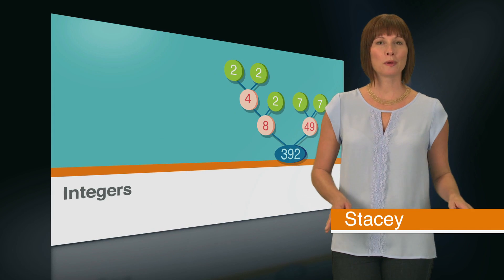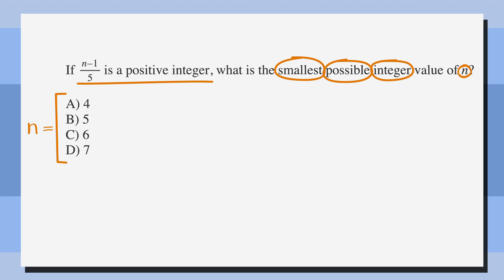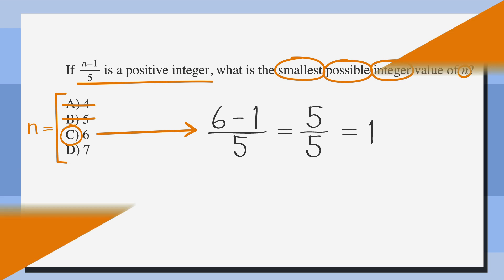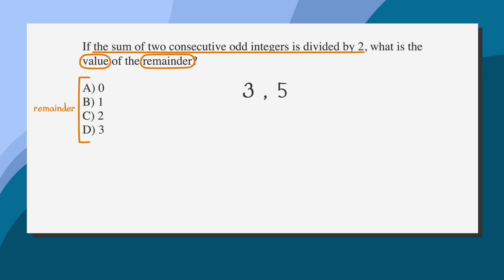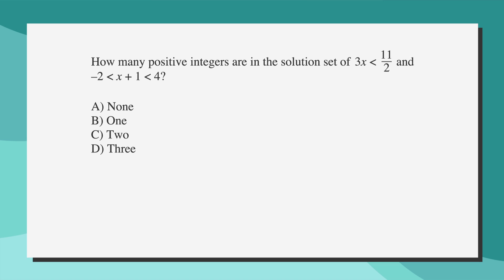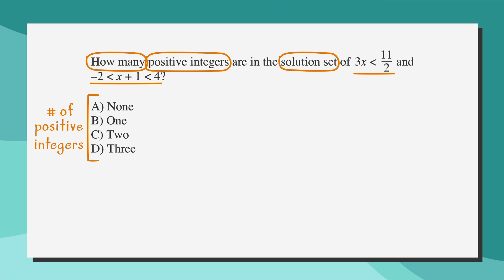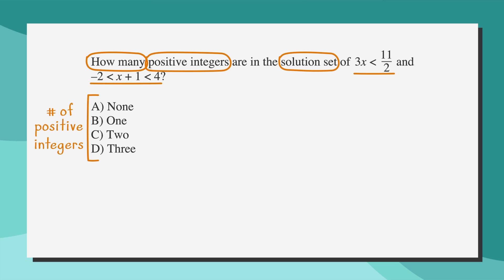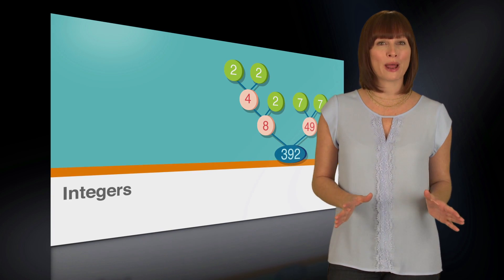SAT prep - SAT Math: Integers - Chegg Test Prep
Review integers, consecutive integers and properties of zero. for all your online learning needs!